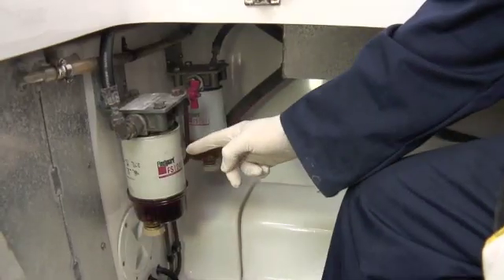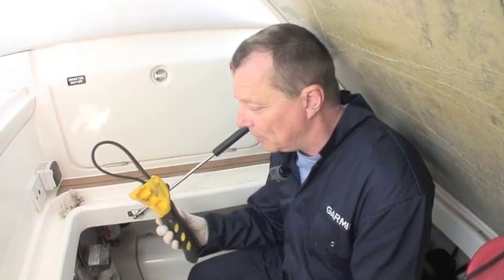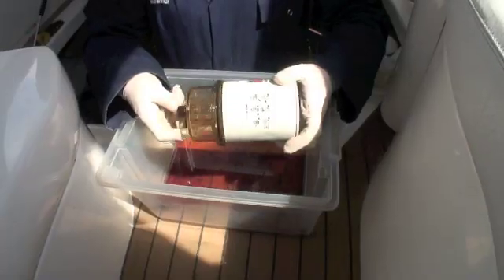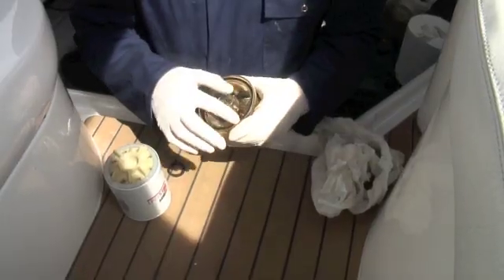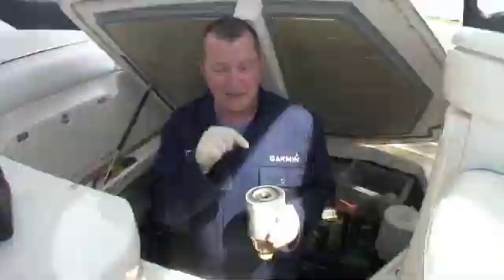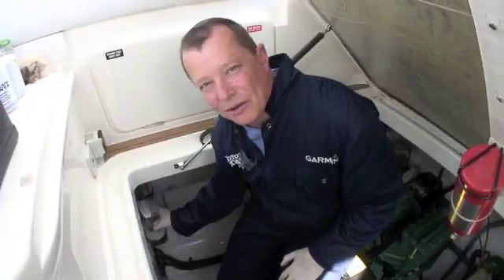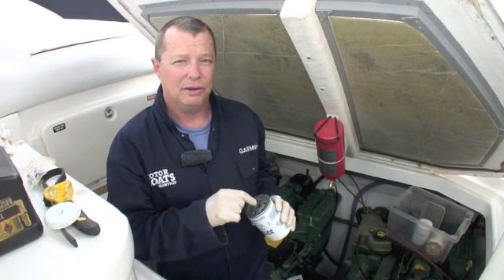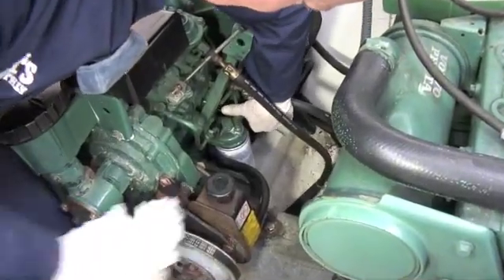Diesel fuel systems - Part 1 - Changing the filters